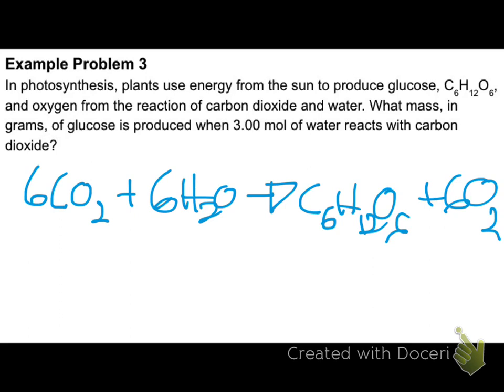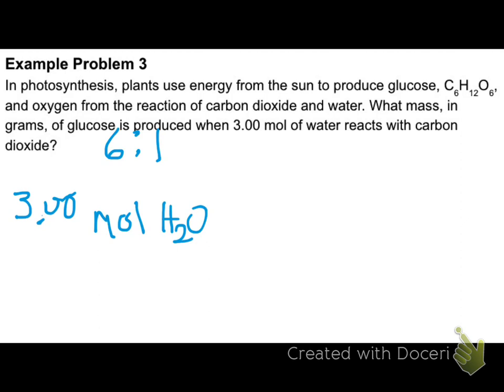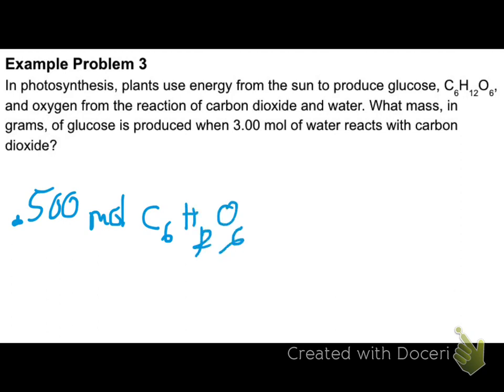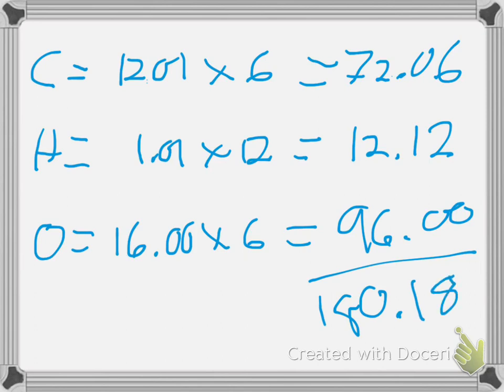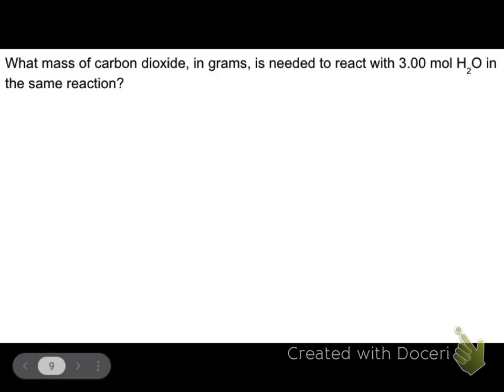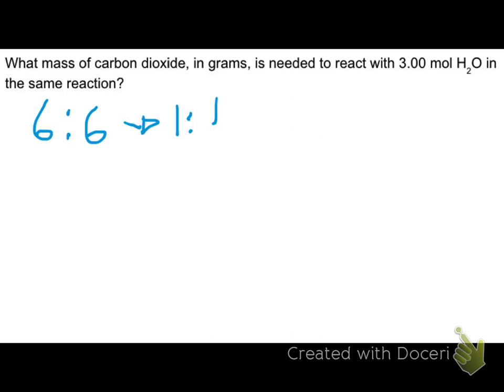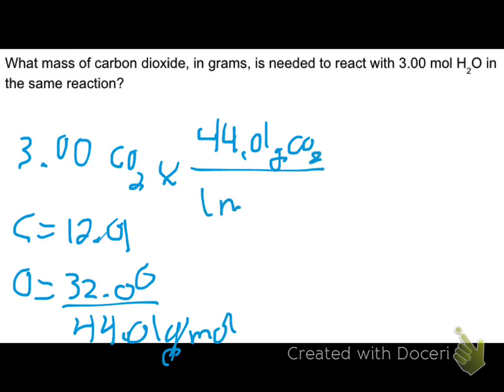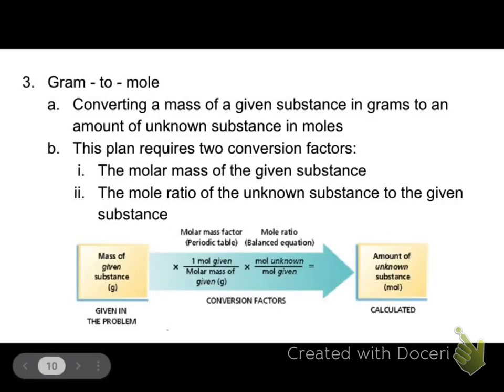9.1/9.2 Notes: Ideal Stoichiometry (part 2)